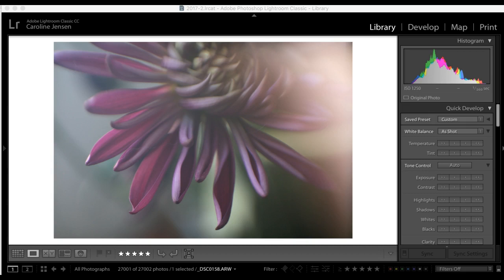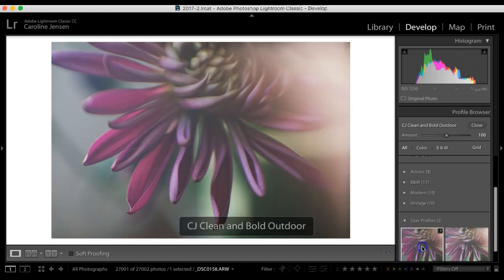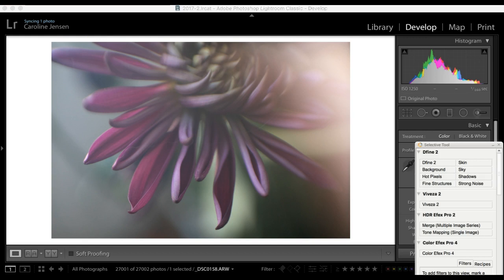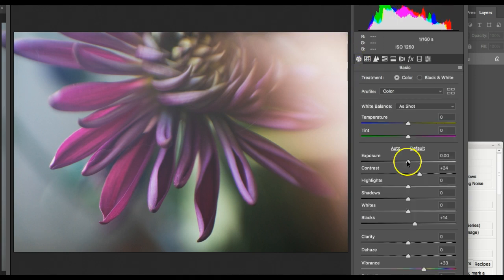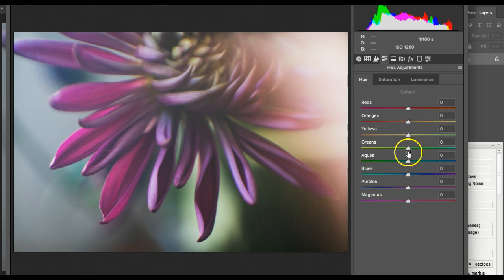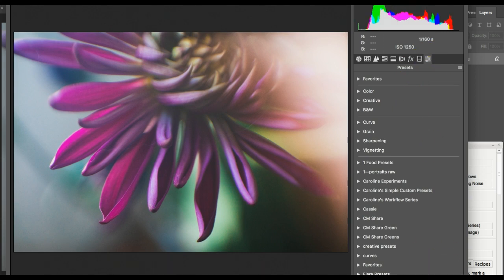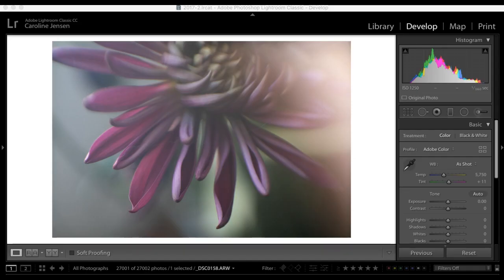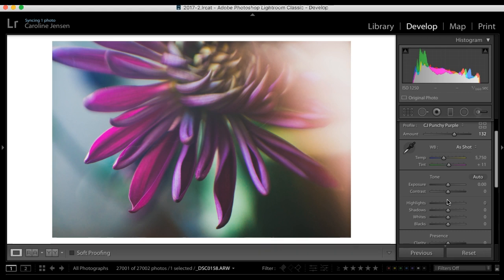Creating Custom Profiles in Lr